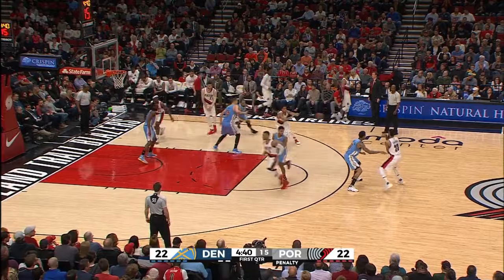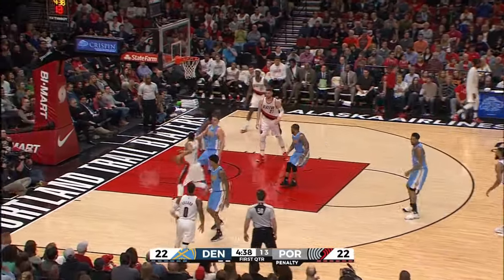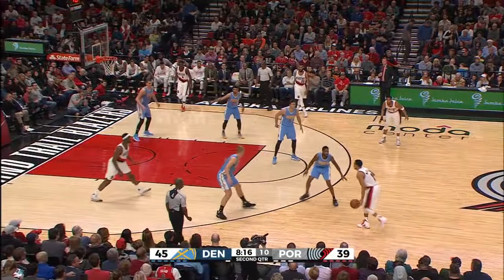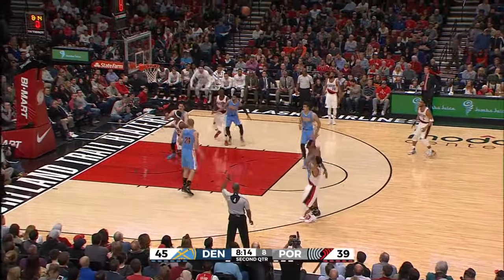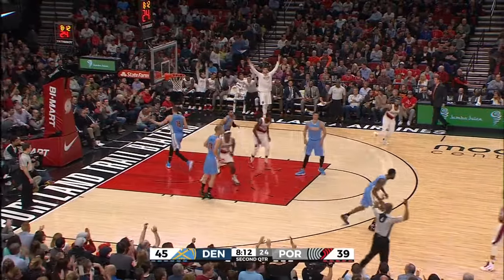CJ McCollum scores 39 points in win over the Nuggets